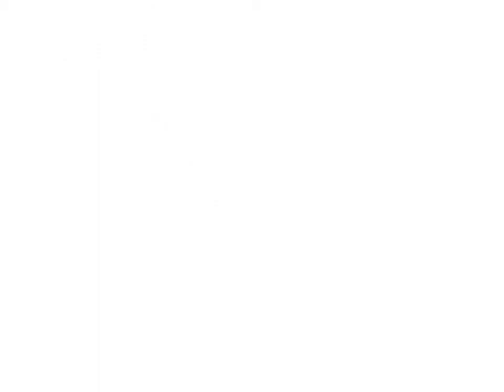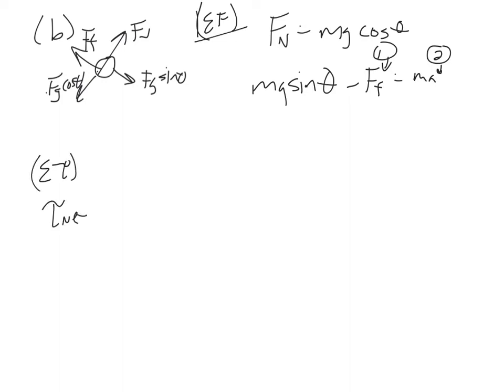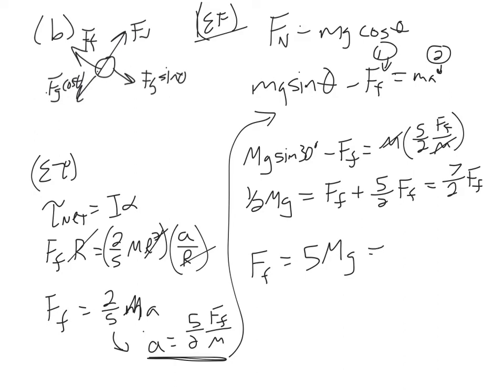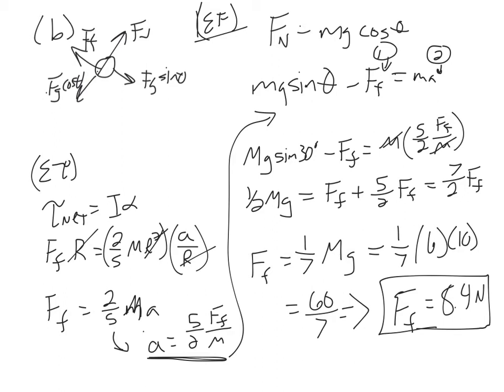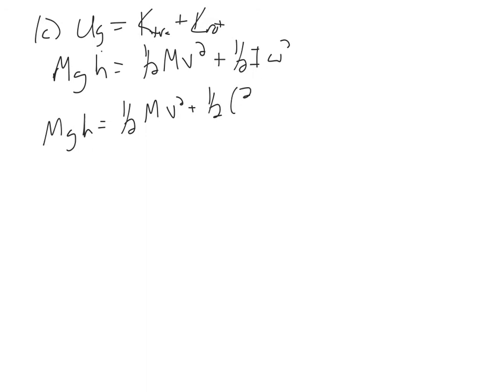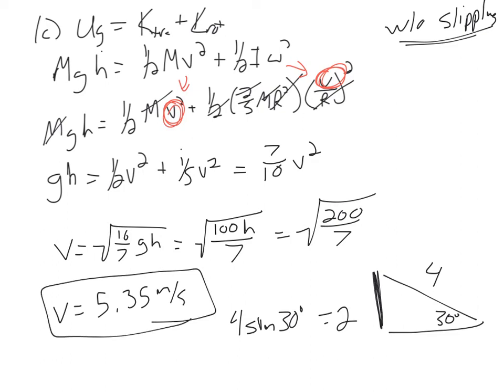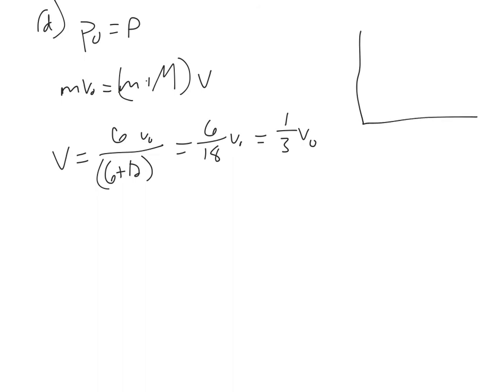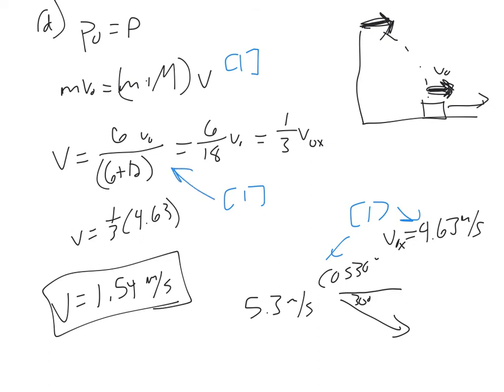AP Physics C Mechanics 2010 Question 2